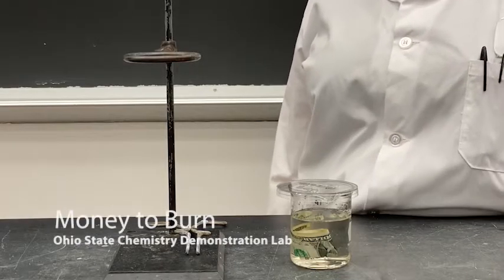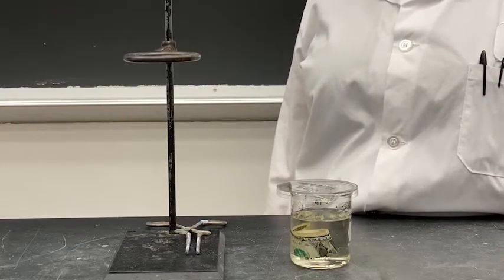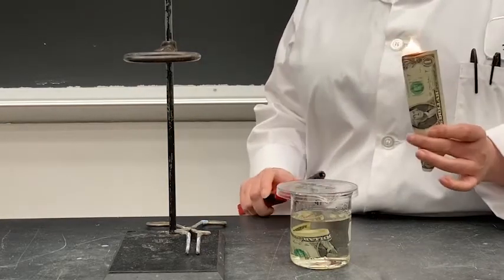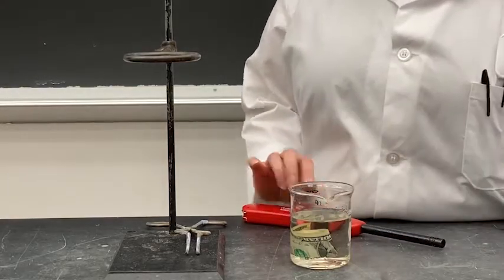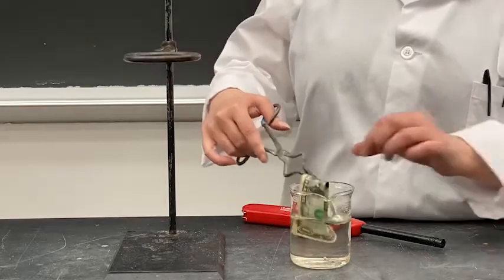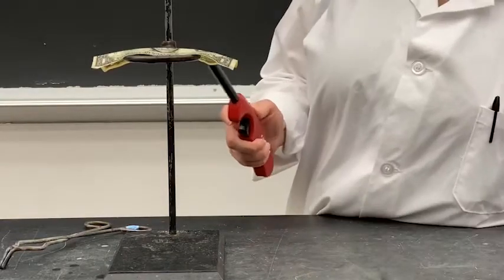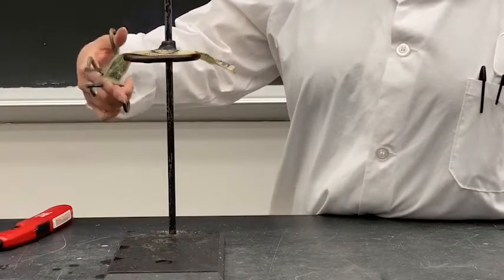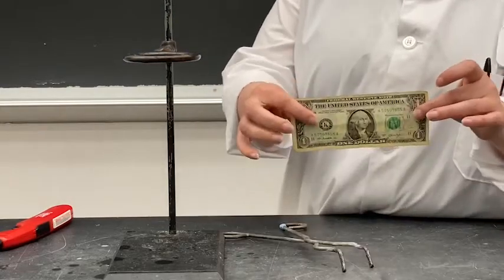Money to Burn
American "paper" money is made of cotton and linen, not paper.  We can use a mixture of water and rubbing alcohol to "burn" the money without damaging it. The high heat capacity of water protects the dollar bill while the rubbing alcohol burns off.